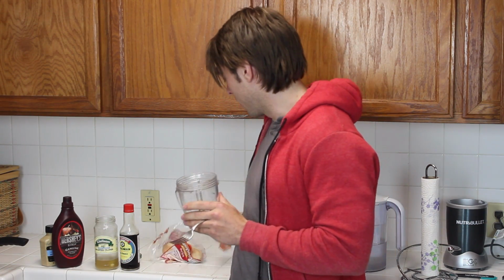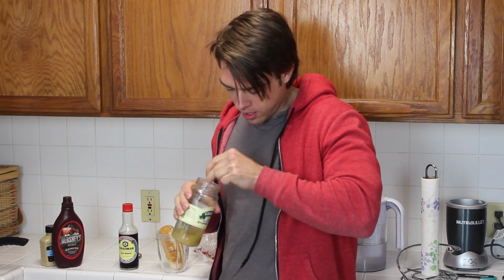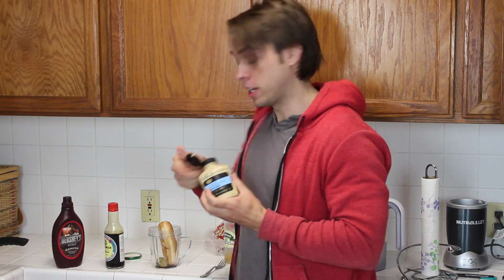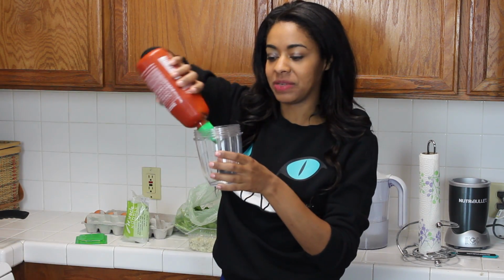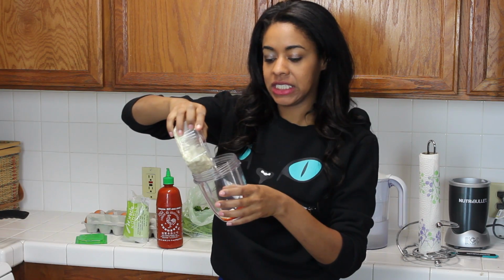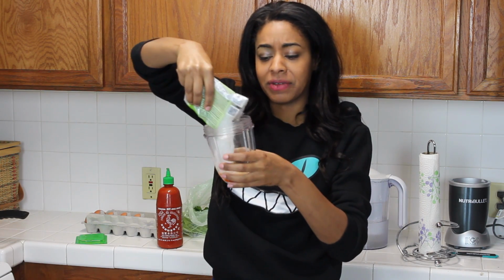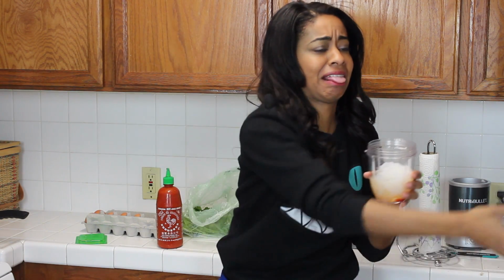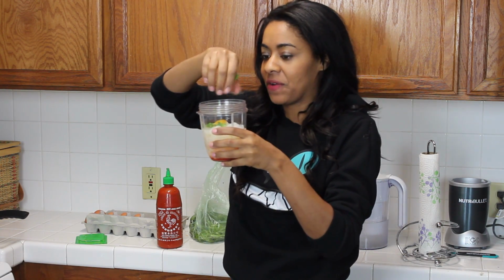The Smoothie Challenge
Today we attempt to do the Smoothie Challenge. Will we survive the Smoothie Challenge? Found out if the Smoothie Challenge makes us throw up.

Starring:
Georgette Brotherson
Joshua Hinson

Fan of the Month!
Josh and Georgette